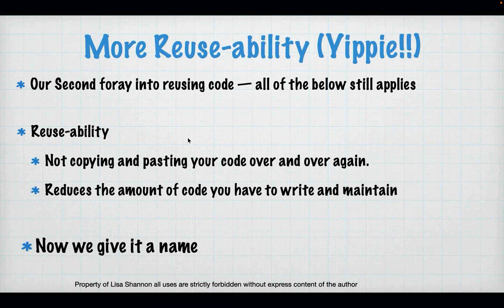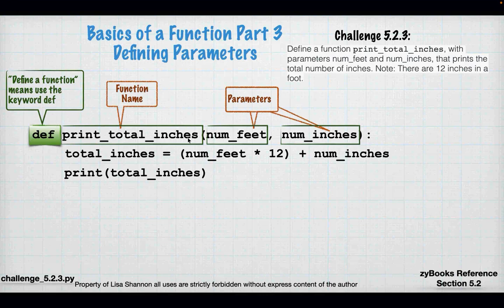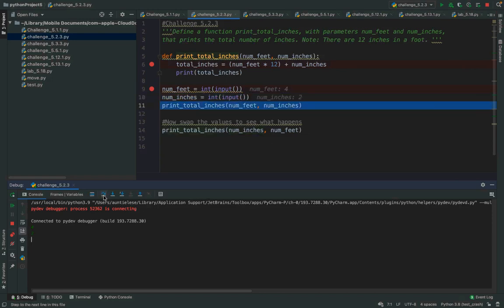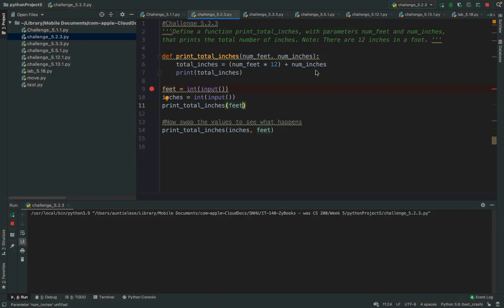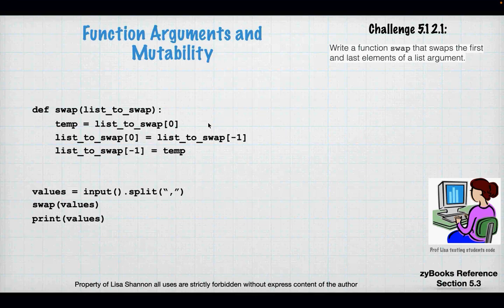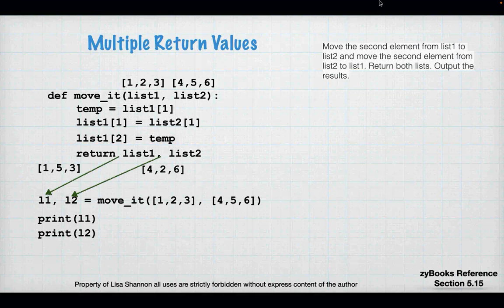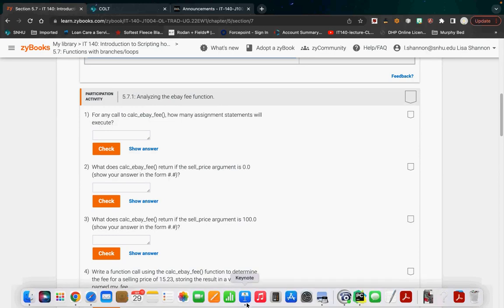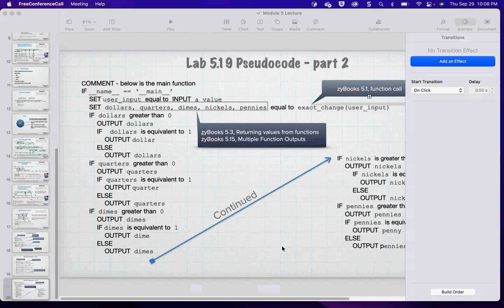IT 140 22EW1 Module Five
Hi Everyone,

The Functionality of Functions!

This video covers zyBooks Module 5 for SNHU IT-140.  We talk about everything function.  This continues our journey into reuse-ability — which I think is one of the most important concepts in programming (and a particular favorite of mine),  Below are the links to the scripts used in this video, pseudocode for the labs and some additional example code.  For those not my students, please leave any questions you have in the comments.  I will do my best to answer them.  I hope you find this video and the scripts useful.

Lisa

** Python Scripts **

*** Lab Pseudocode ***